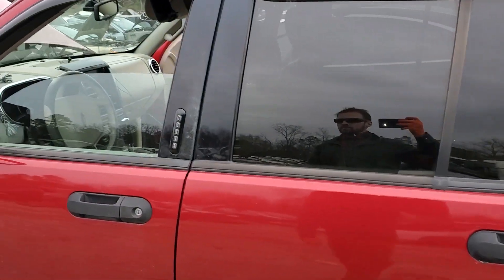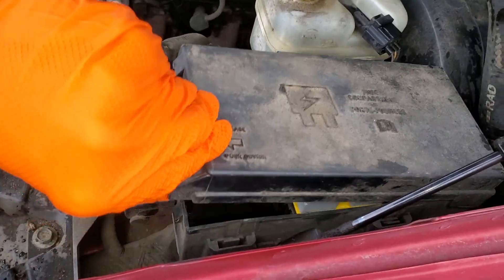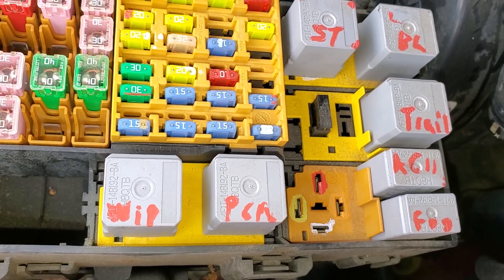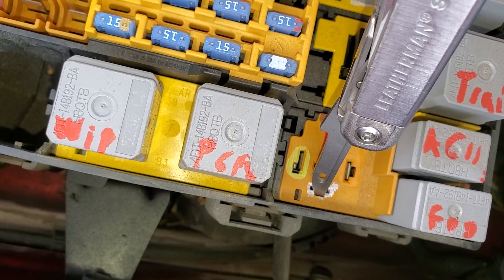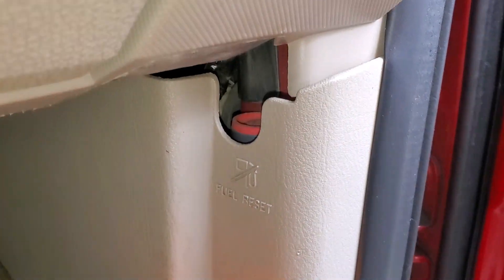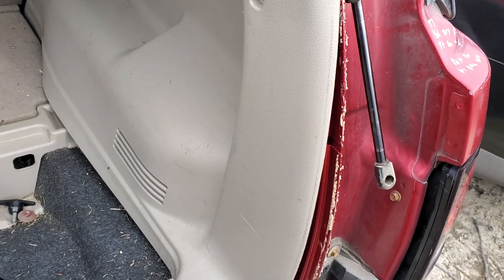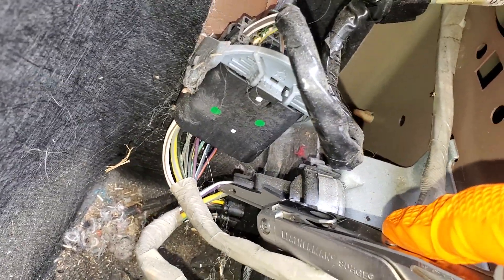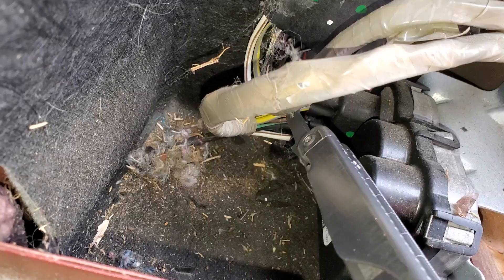2006 Ford Explorer Fuel Pump Relay, Fuse & Circuit - Fuel Pump Driver Module & Inertia Switch